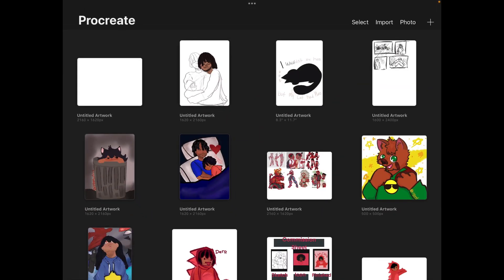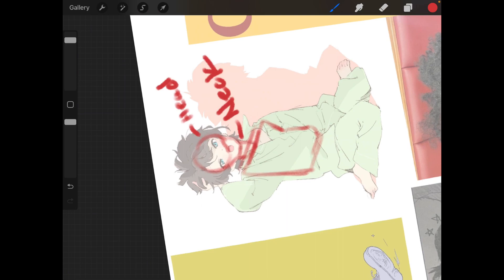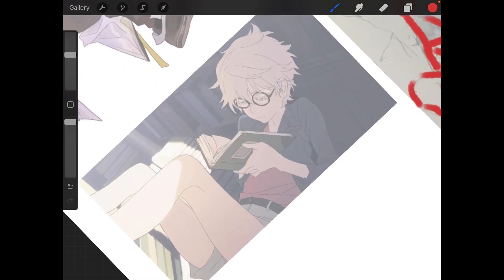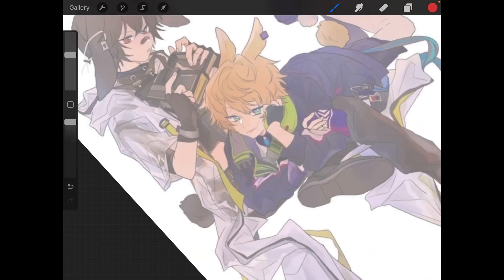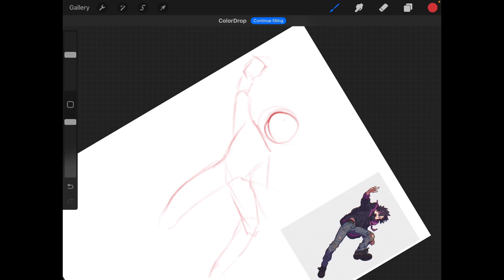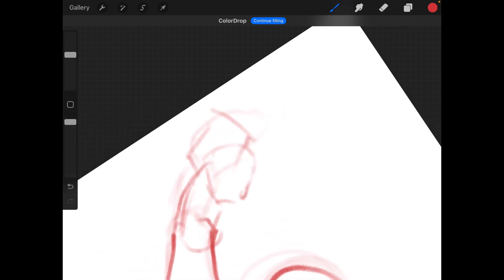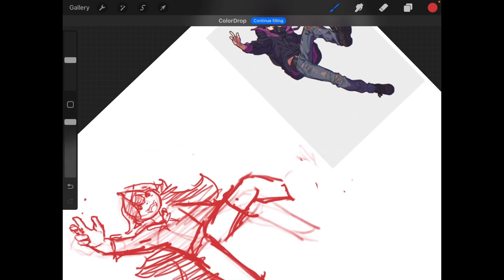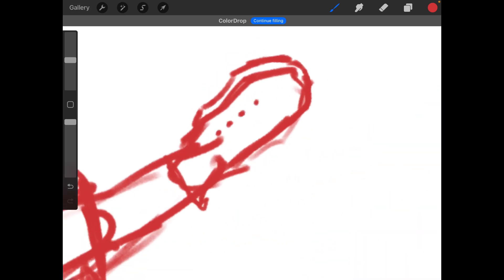How to draw: episode 1- Studying Anatomy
Today I will be showing you my tips and tricks on how I study anatomy and share them with you. These are what I use to draw and become a better artist. If you’re interested on the images I used this is my Pinterest

Links